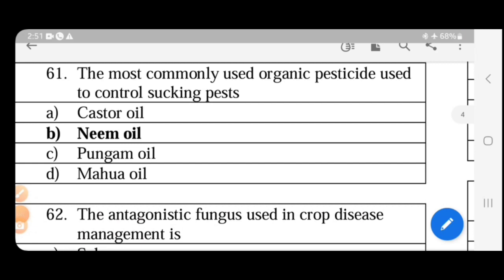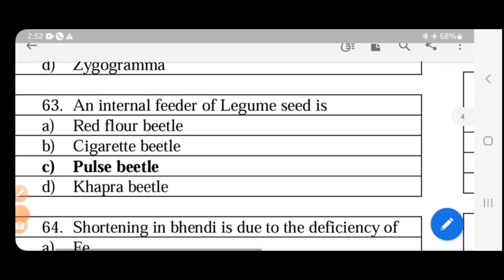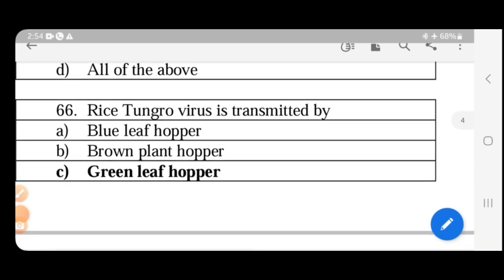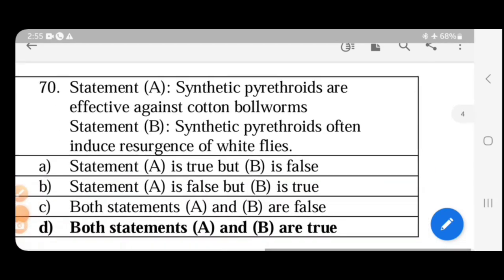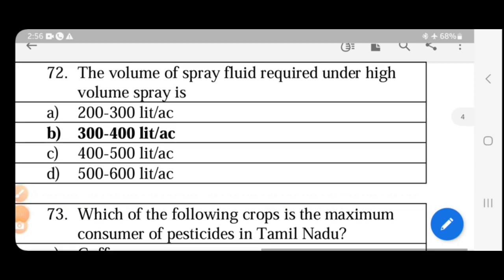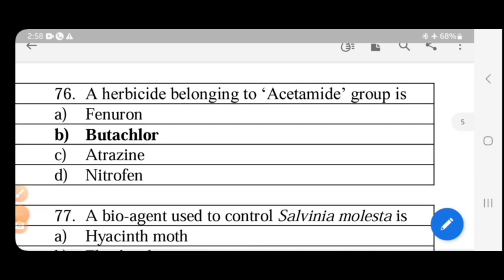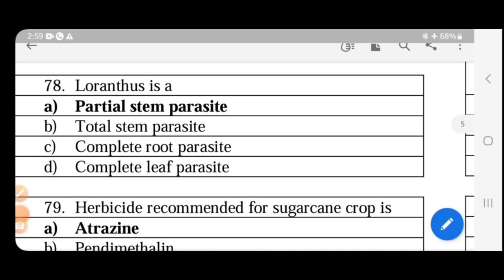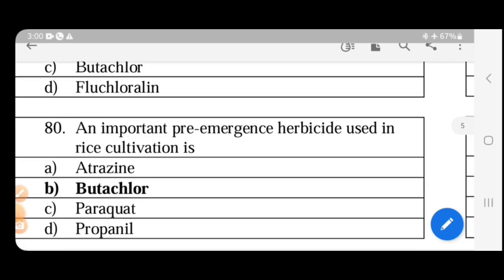TNPSC AO Previous year Question discussion Part 4 | Agriculture Officer